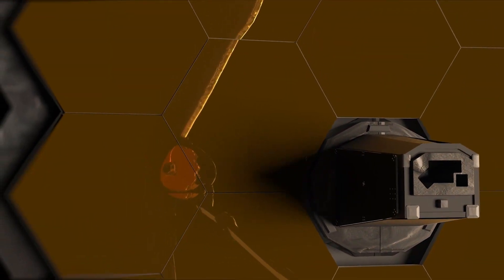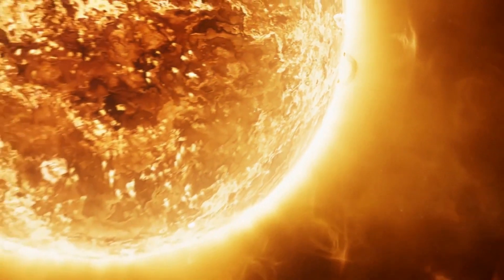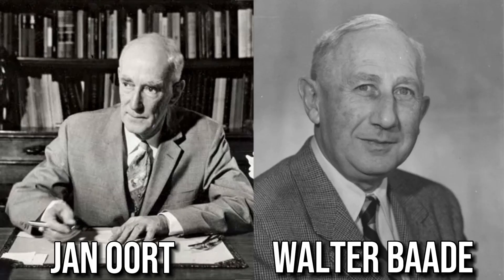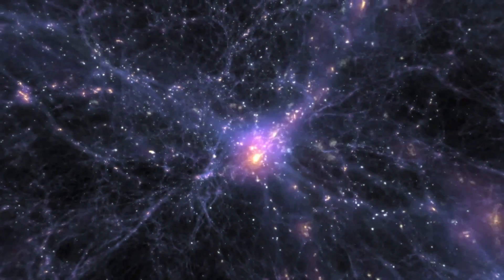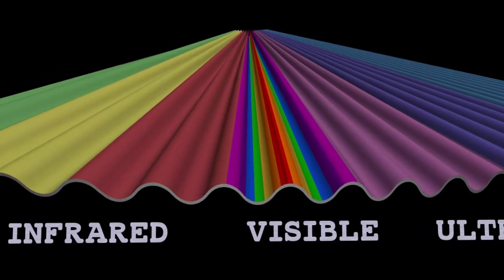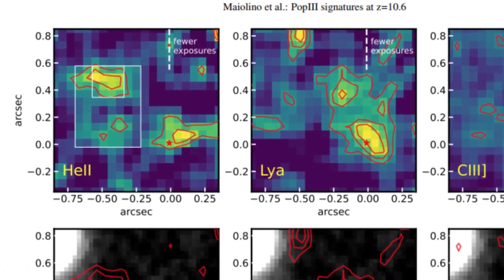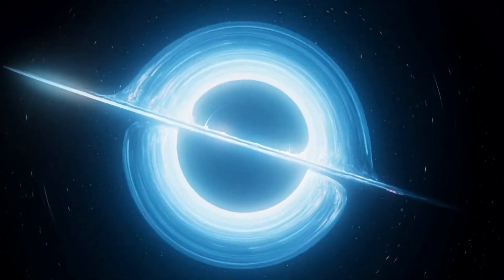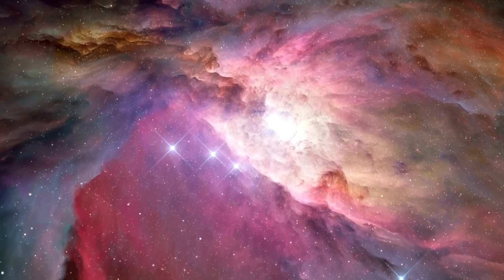JWST's Incredible Findings: this could CHANGE EVERYTHING!!!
The James Webb Space Telescope aims to uncover evidence of the universe's first stars, also known as the first population or generation of stars. Recently, Maiolino and colleagues published a paper claiming to have found such evidence in the galaxy GN-z11. Before JWST's launch, GN-z11 held the record as the most distant galaxy, with its light traveling 13.3 billion years to reach us, allowing us to observe it when the universe was just 430 million years old. Although JWST has since discovered galaxies surpassing this distance, GN-z11 remains a focus of study due to its wealth of data. However, interpreting JWST's groundbreaking data presents ongoing challenges, leaving room for further analysis and discovery. In this video, we'll cover three main points of discussion. We'll start by exploring the nature of Population III stars, then delve into their pivotal role in shaping the universe's evolution. Finally, we'll analyze the evidence presented by Maiolino and collaborators regarding Population III stars in galaxy GN-z11.

00:00 intro
1:11 What are POP III Stars?
3:15 influence of pop III Stars on the Universe.
5:20 Evidence for pop III Stars.
7:55 conclusion.

Maiolino et al. (2024; evidence for pop III stars around GN-z11)